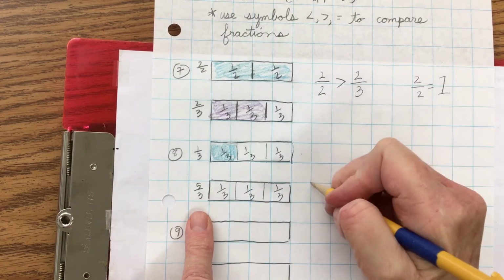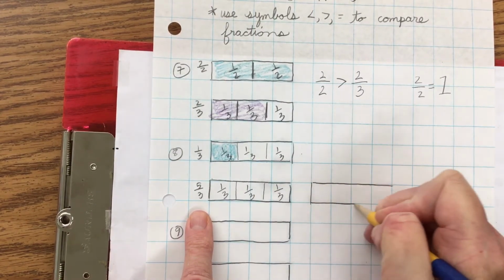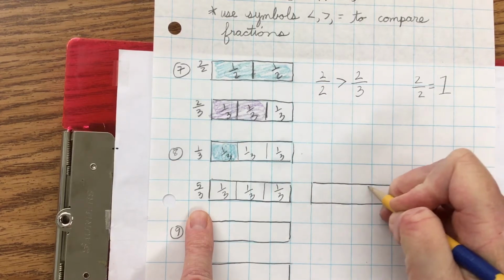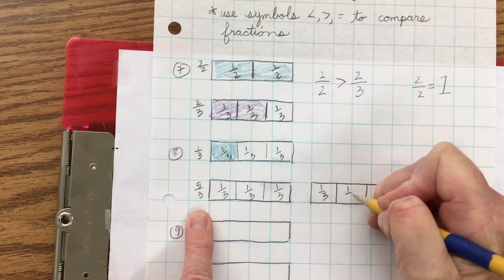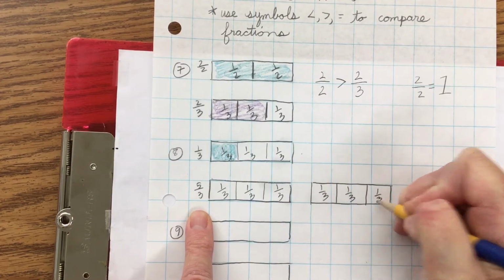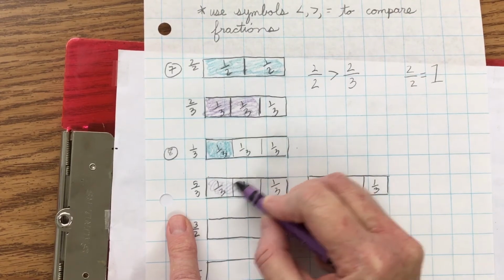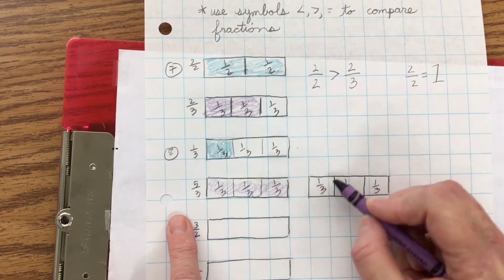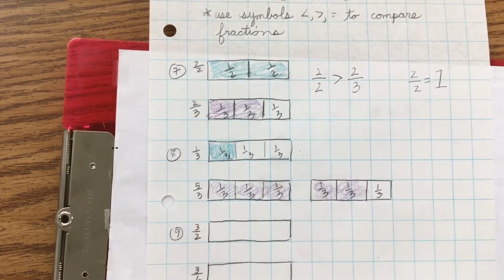Math Expressions Unit 7 Lesson 5 (3rd grade)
*using symbols to compare fractions